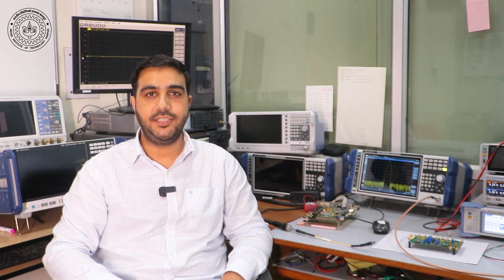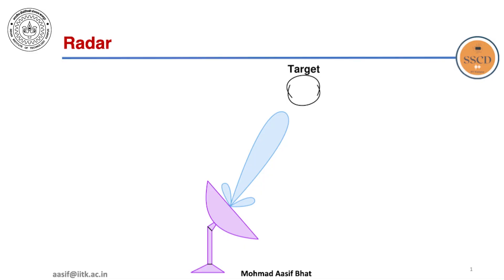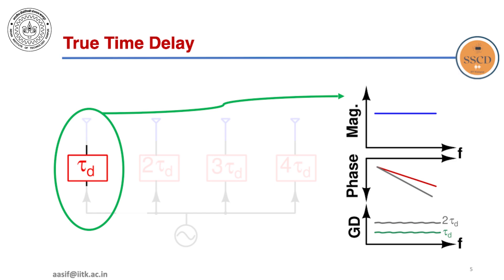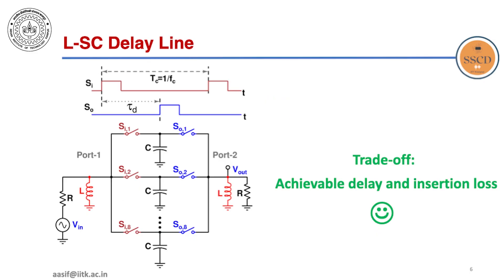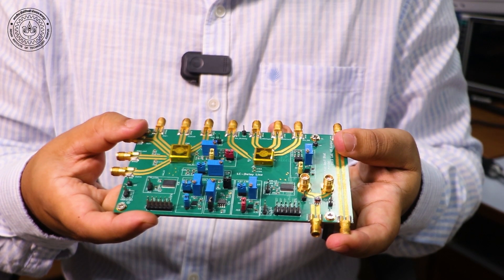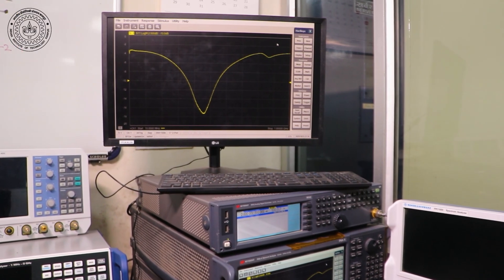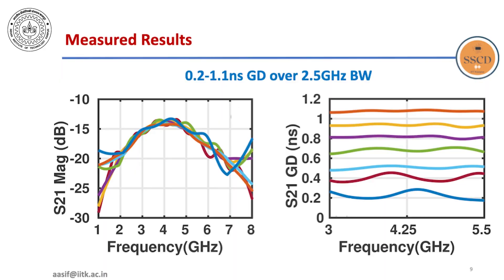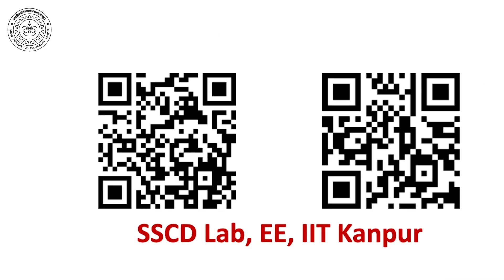Chip talk @ SSCD: Aasif introduces his work on wideband delay-lines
Aasif is a PhD student in the SSCD lab at IIT Kanpur working with Imon Mondal.  His work on integrated circuit wideband delay-line has been published in IEEE Journal of Solid-State Circuits.